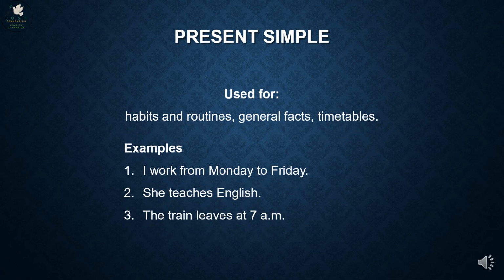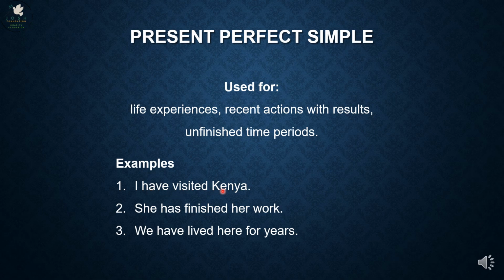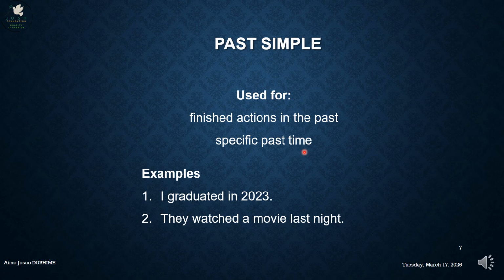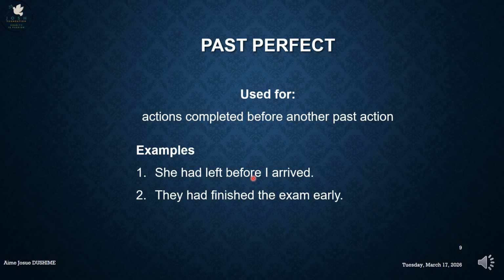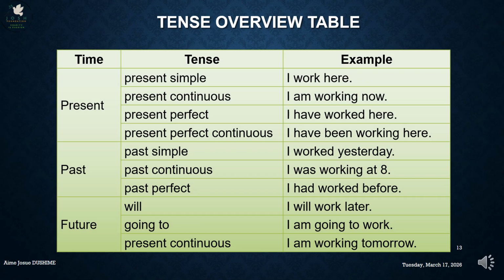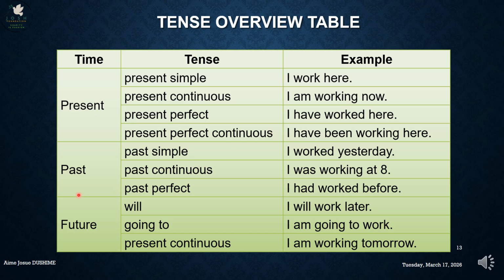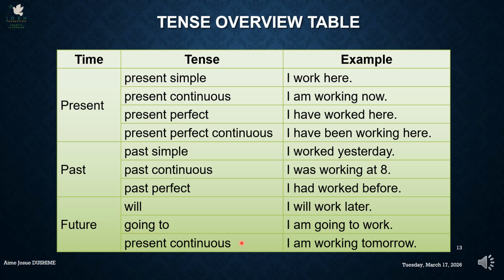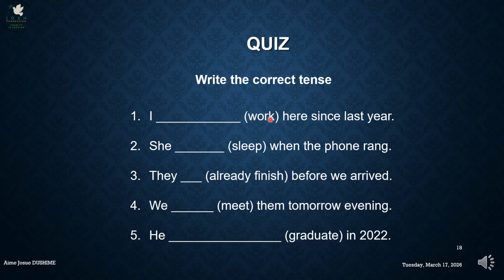Review of All Intermediate Verb Tenses (CEFR B1) | B1 Lesson 14 | Speak & Learn English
In this lesson, I review all the main B1 verb tenses to help you understand how they work together in real communication.

This lesson is important because learners often know individual tenses, but need practice choosing the correct tense in context.

In this lesson, you will review:

• Present Simple and Present Continuous
• Past Simple, Past Continuous, and Past Perfect
• Present Perfect Simple and Present Perfect Continuous
• Future forms: will, be going to, and present continuous
• When and why to use each tense

Examples:

• I work every day. (Present Simple)
• I am working now. (Present Continuous)
• I worked yesterday. (Past Simple)
• I was working when you called. (Past Continuous)
• I had finished before you arrived. (Past Perfect)
• I have lived here for five years. (Present Perfect)

By the end of this lesson, you will be able to:

• Choose the correct tense in different situations
• Understand how tenses are connected
• Speak and write more clearly and accurately

Level: B1 (Intermediate)
Series: B1 English Grammar Course
Channel: Speak & Learn English